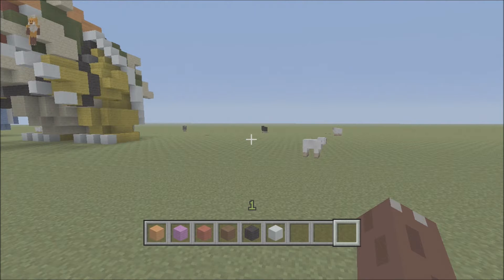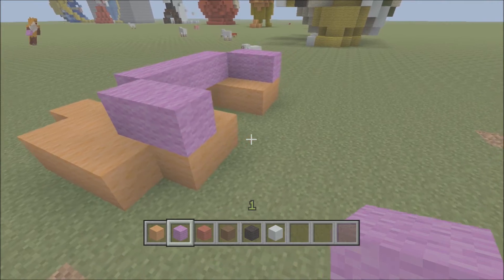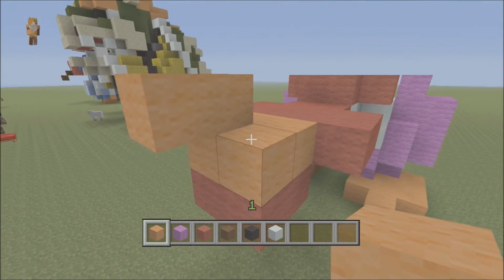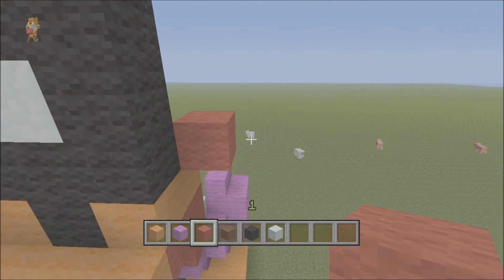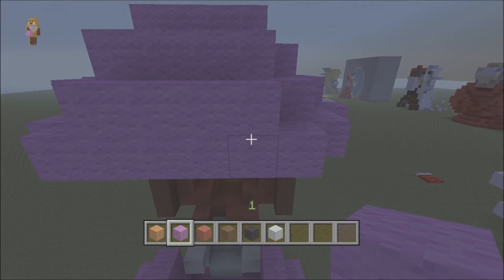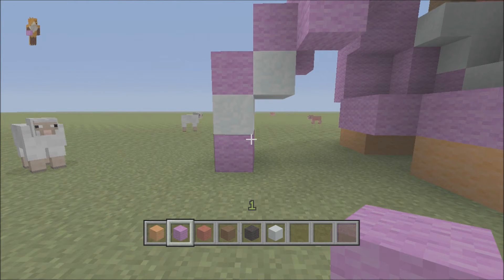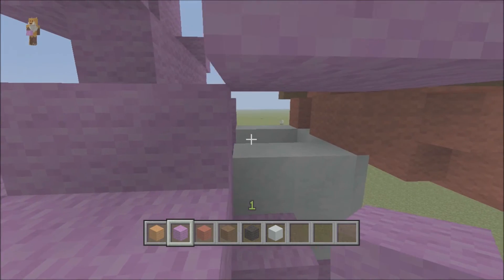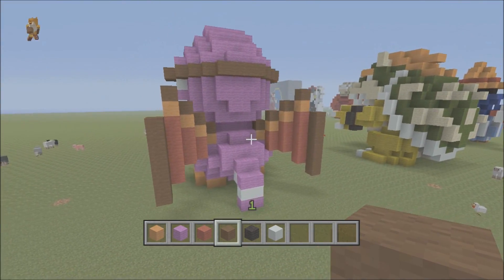MineCraft 3D Pixel Art Tutorial - Tweeter Model From Mario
Watch as i build this Stunning 3d pixel art model of tweeter from mario. Why not follow along with me and build this for yourself. Show off to all your friend with this great looking pixel art of tweeter.